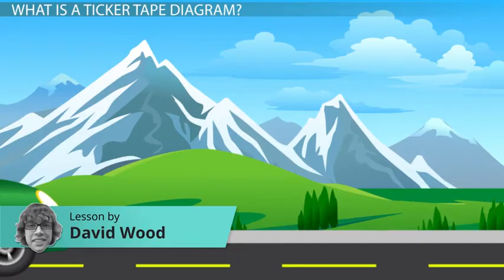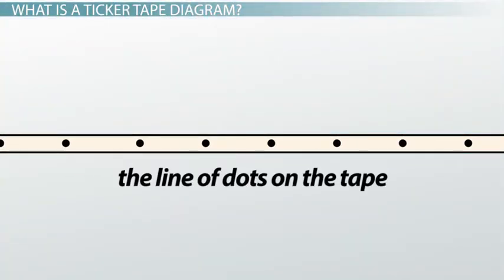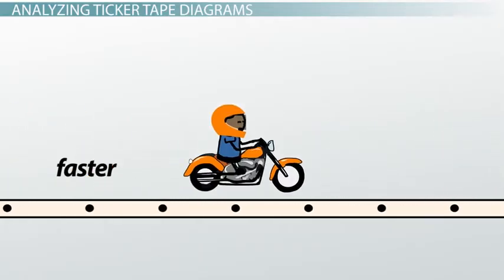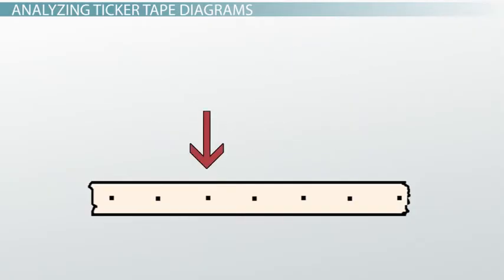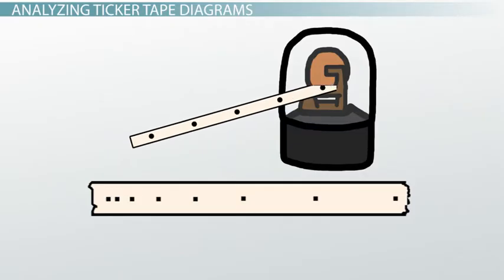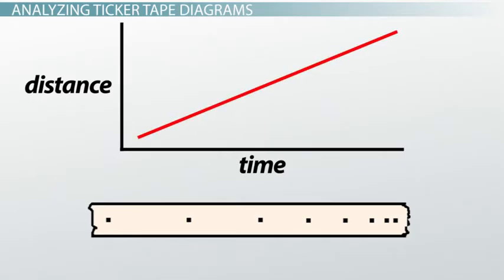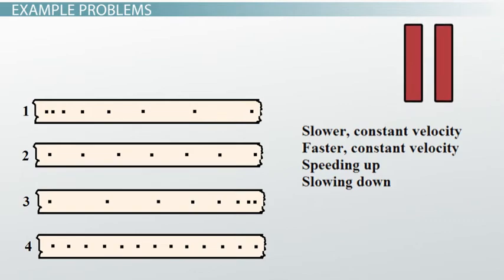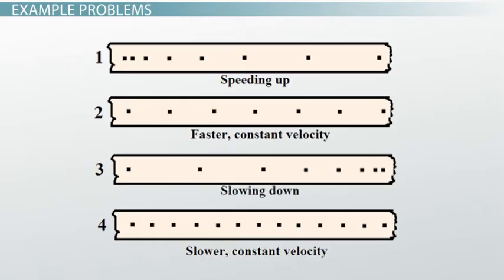What Is a Ticker Tape Diagram?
There are lots of ways to analyze motion. One such way is to conduct a ticker tape analysis. This is where a long tape is attached to an object that's moving. That tape is threaded through a device that puts a 'tick' or impression on the tape at regular time intervals (for example, every 0.1 or 0.2 seconds). This leaves a line of dots on the tape, recording the object's motion.

The line of dots on the tape is called a ticker tape diagram. You can measure the distances between the dots to see how far the object traveled during each 0.1 or 0.2 seconds. But you can also figure out the type of motion that occurred at a glance, if you know what to look for.